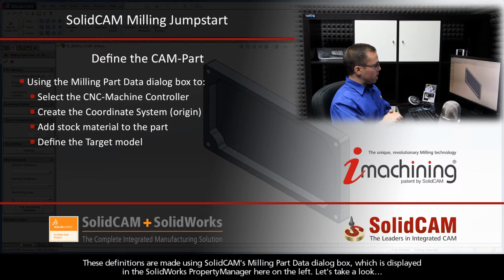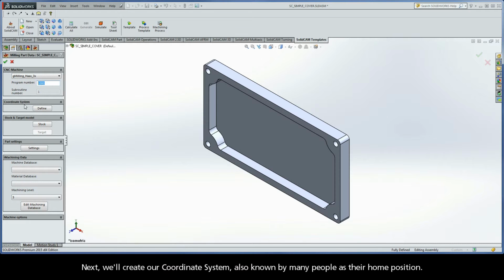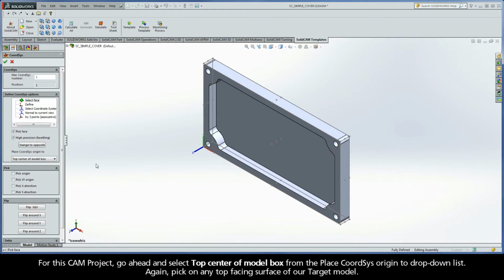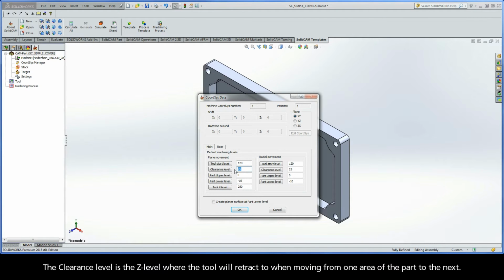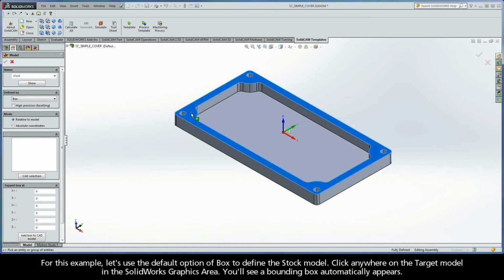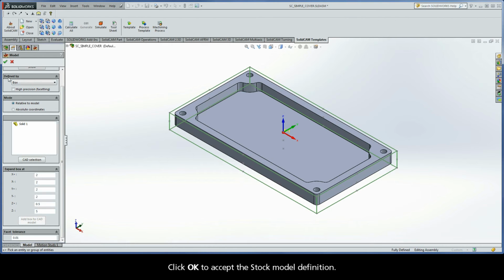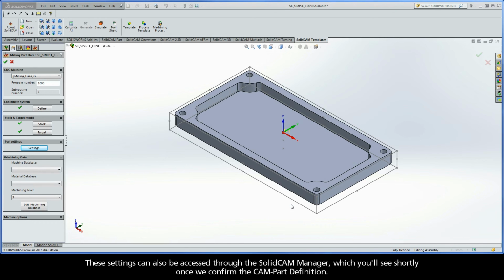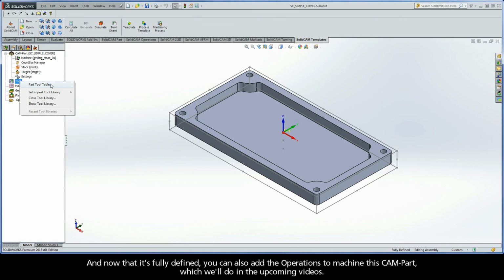SolidCAM Jumpstart - Define the CAM-Part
This is the second recording of the SolidCAM Jumpstart Series, where a simple cover is programmed using some of SolidCAM's 2.5D Milling technologies. In this video, the CAM-Part is defined using the Milling Part Data dialog box. The CAM-Part Definition includes selecting a CNC-Machine Controller, creating the Coordinate System (origin), adding stock material to the part and defining the Target model.